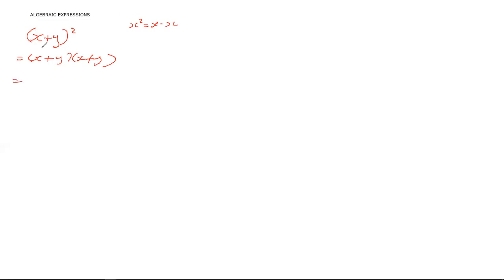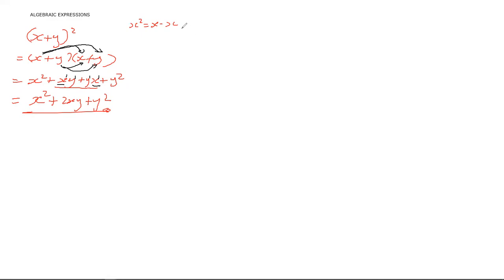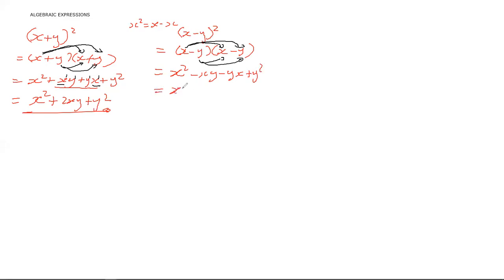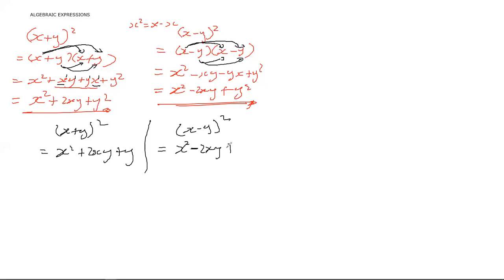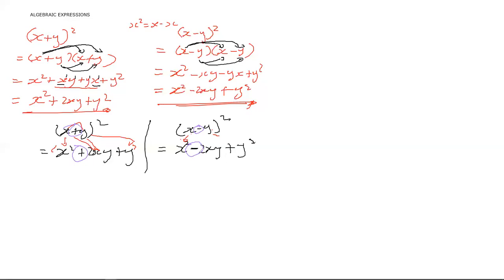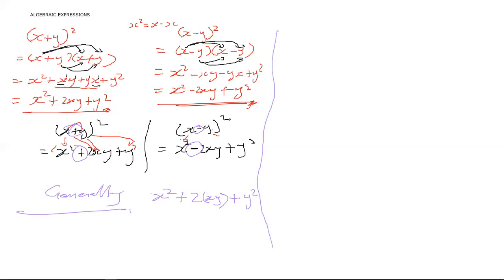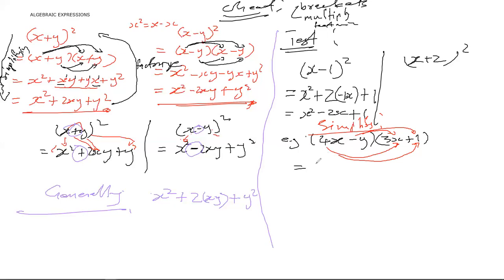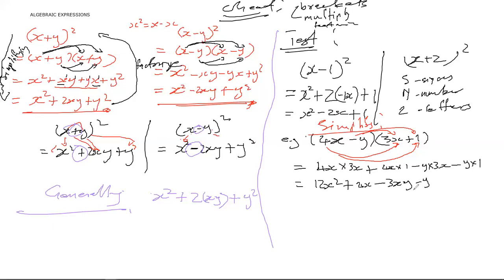G10 Algebraic Expressions